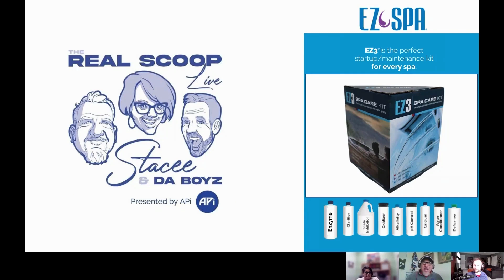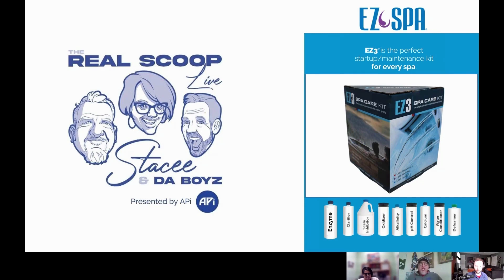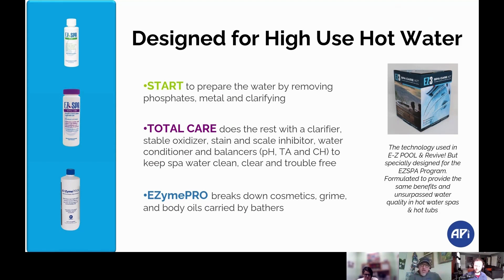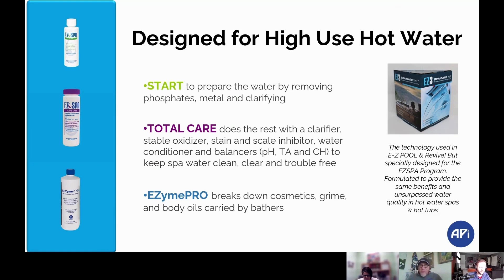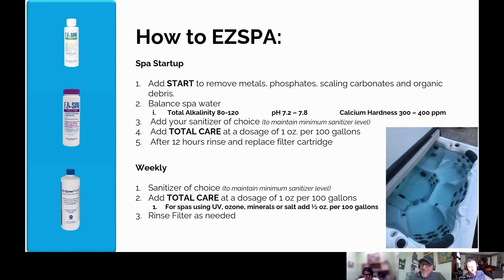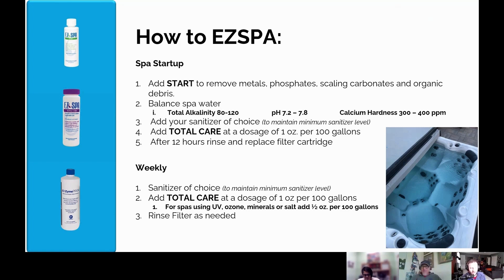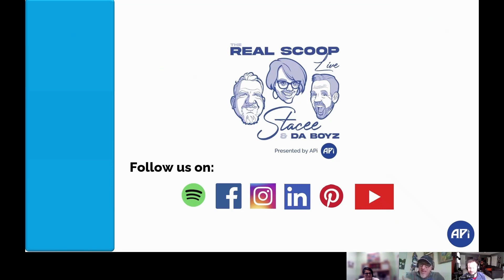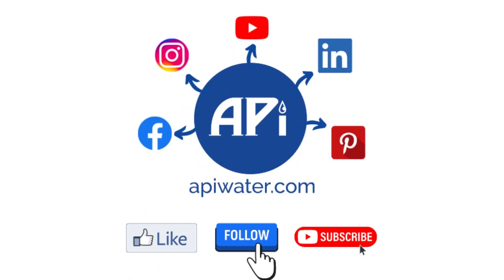HTI2 EZ SPA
How To In 2, EZ SPA...Learn everything you need to know about EZSPA in 2 minutes!